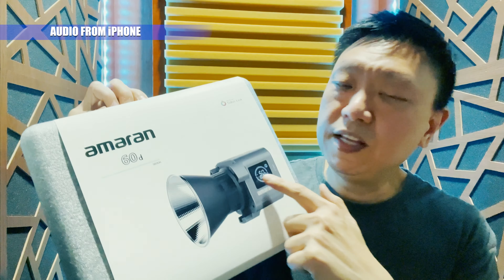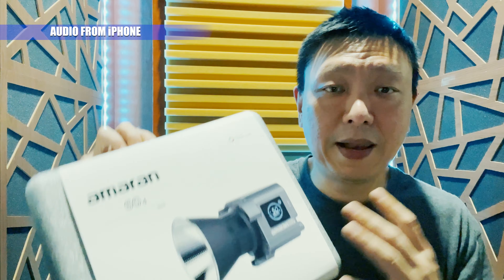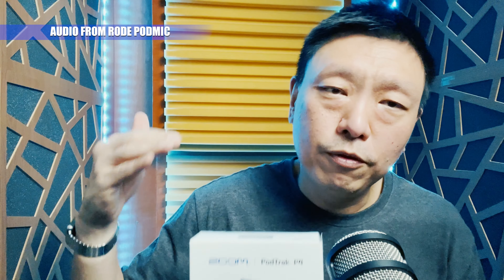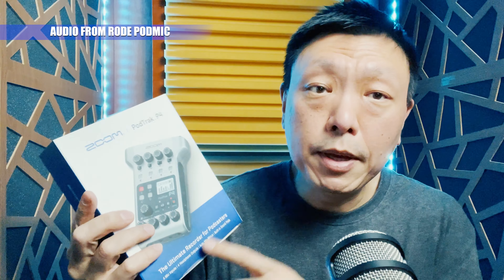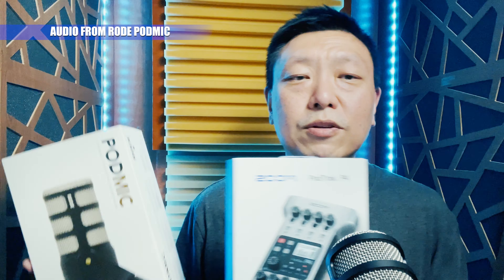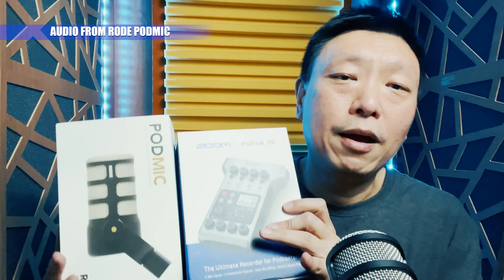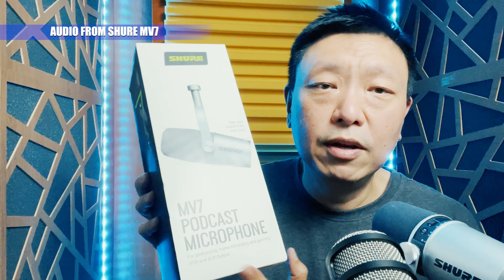Don't upgrade your camera before you watch this!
If you are considering upgrading your camera, ask if you have sorted out your lights and audio first. They both have a much bigger impact on production quality than a camera.